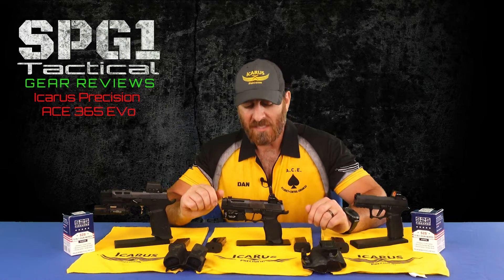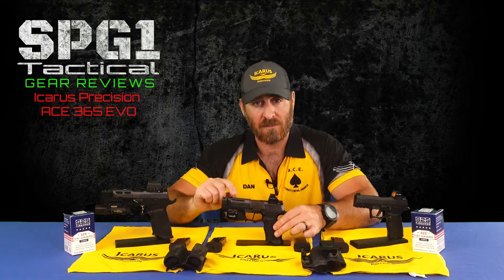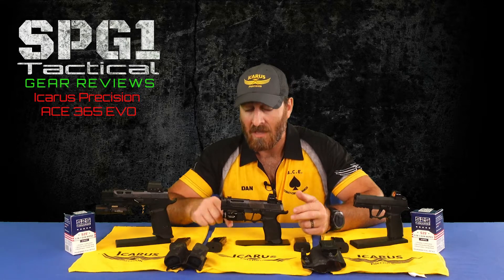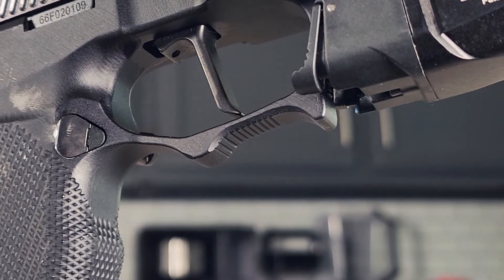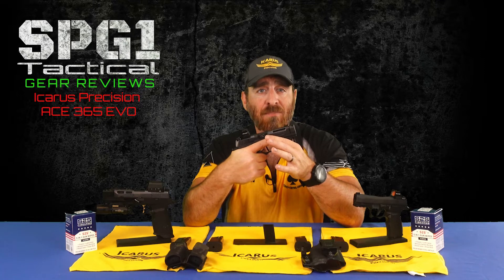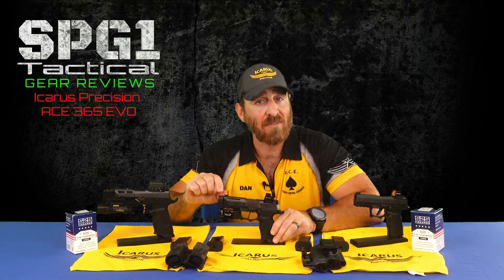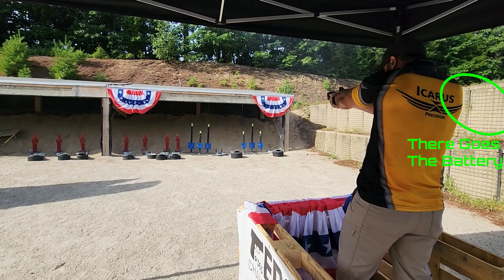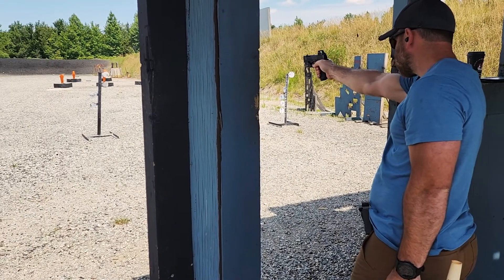Possibly the best carry pistol- the Icarus Precision ACE 365 EVO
In this video, we review the Icarus Precision ACE 365 EVO.  I had the opportunity to use this setup for practice, training courses, and culminating in competing at the Sig P365 Championships at Sig Academy.

This is an amazing micro-compact to sub-compact sized pistol that takes the harshness away from the recoil of such a small gun, and makes carrying a sig p365 a much more effective and enjoyable experience.

SPG1 Tactical
S2S Gun Lube
"The 6 Bullets You Can't Leave Home Without" book

0:00 Introduction
0:23 Preface
2:13 Hype Video
3:22 Features & Specs
14:37 Build List
18:09 Performance & Opinion
20:44 Closing